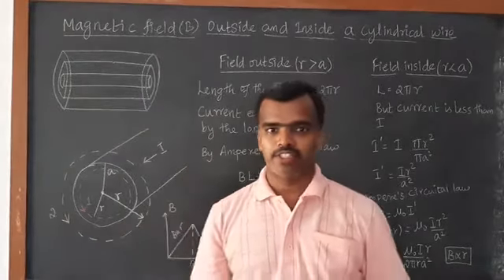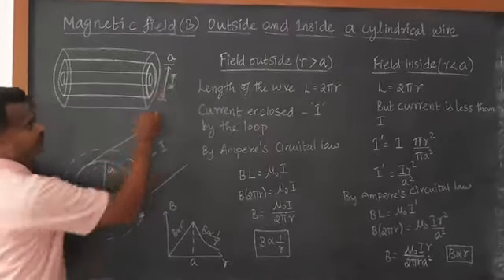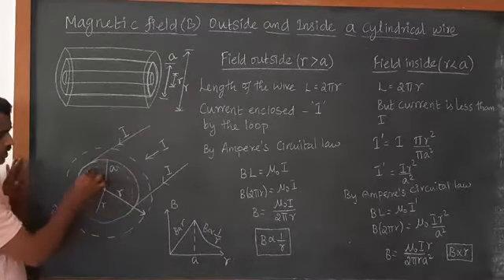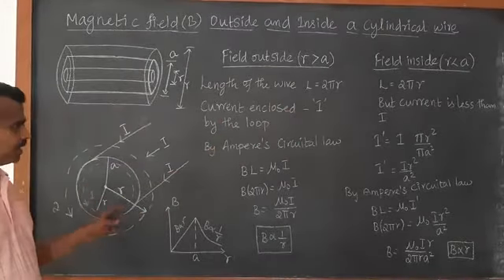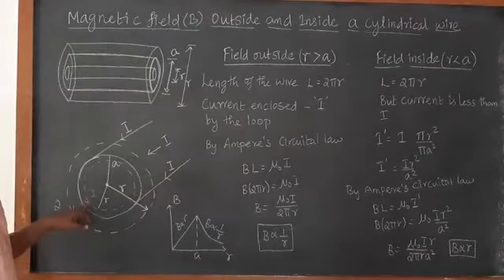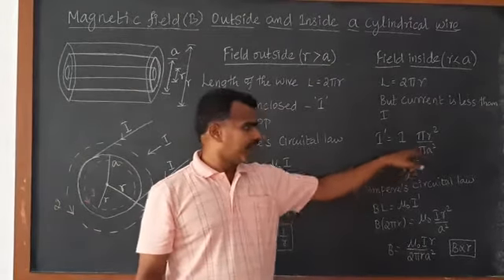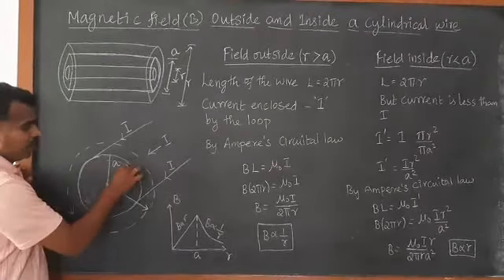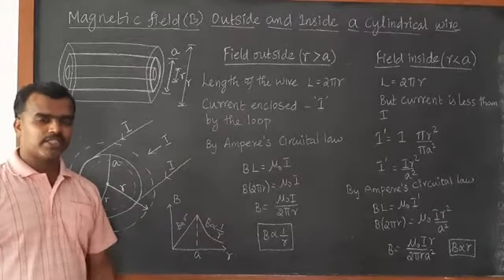Class -12- Magnetic field inside & outside in a straight uniform conductor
Magnetic field inside & outside in a straight uniform conductor